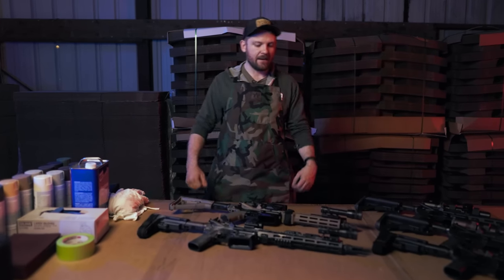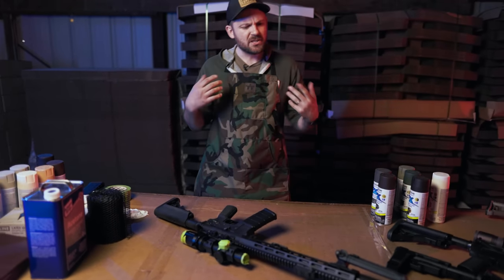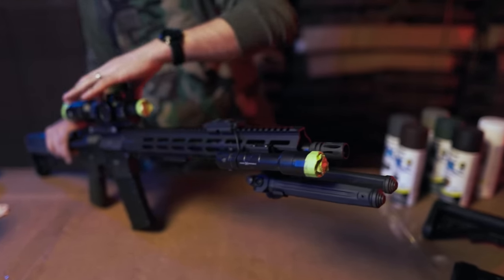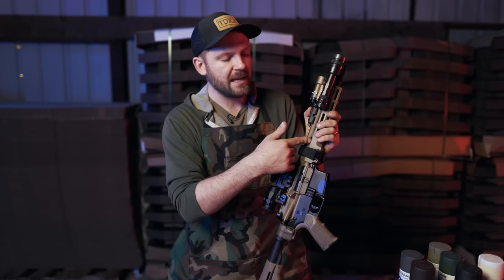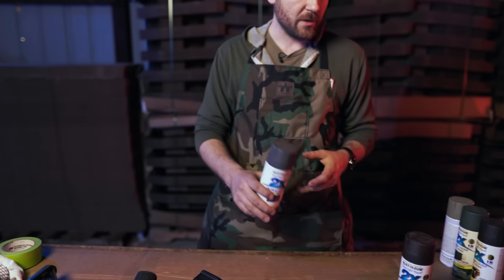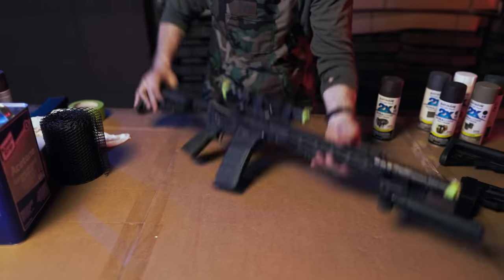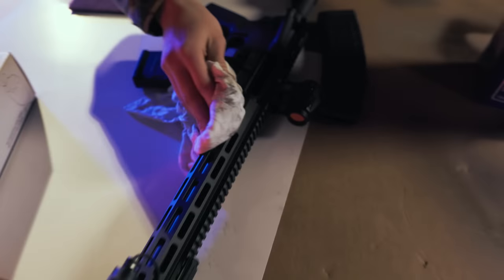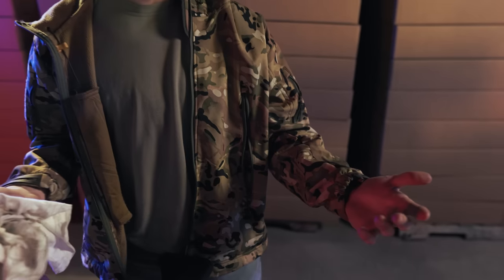Spray Paint YOUR Rifle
Spray painting your rifle is an effective and easy way to make your firearm blend into any terrain. Changing terrains? Simply apply some more strategic paint as the original coats wear down. Many people think that you can't have a quality paint job with spray paint, it's simply not true. In this video we dive into a few different builds and take you along the journey of spray painting your rifle.